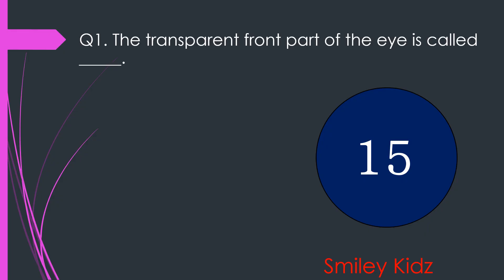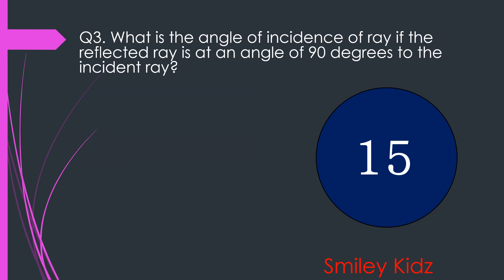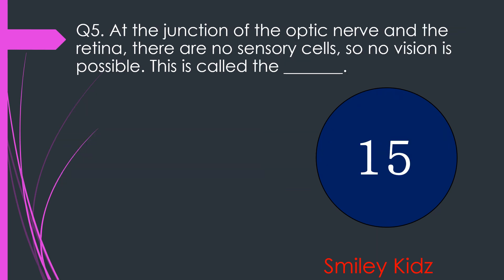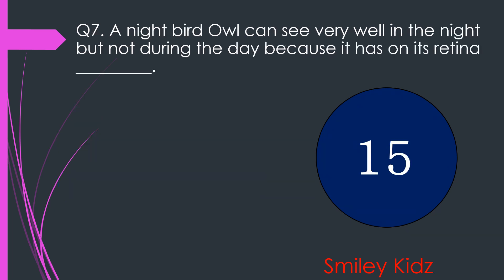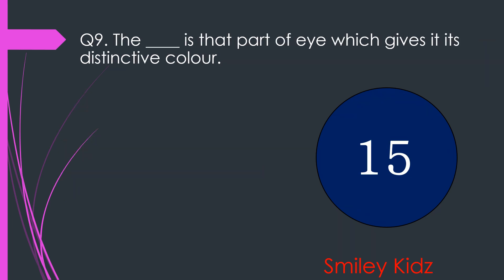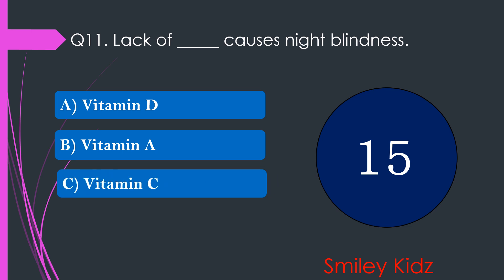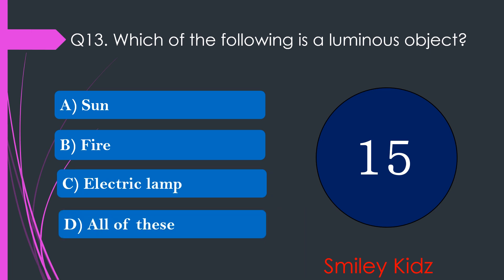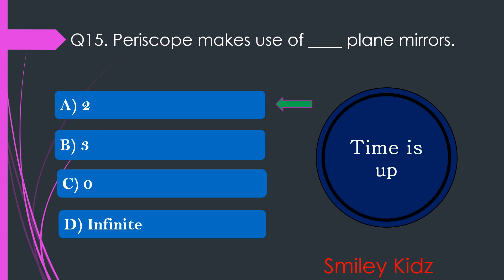Quiz on Light | Class 8 Science | Part -2 | @SmileyKidz5